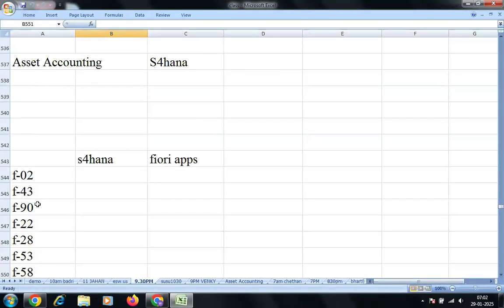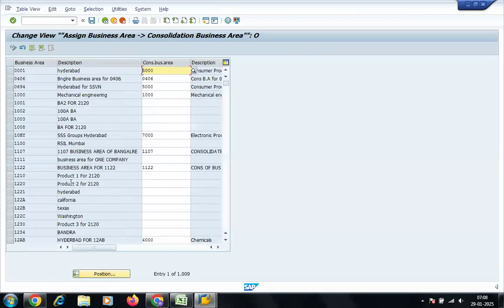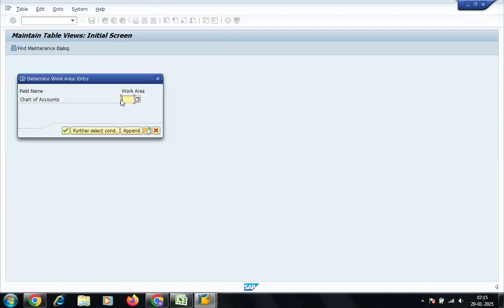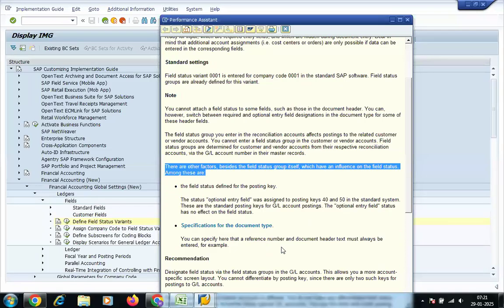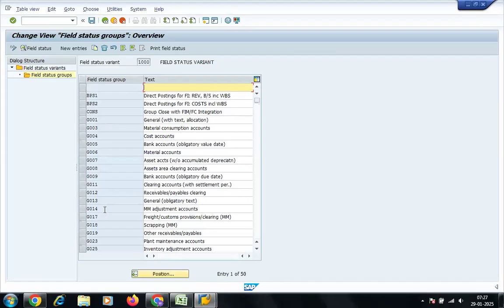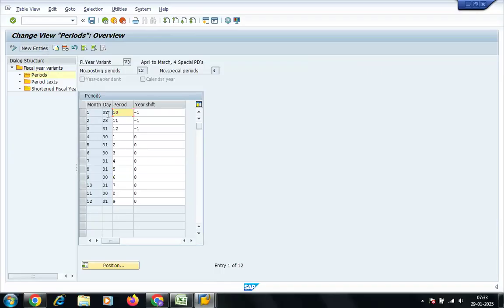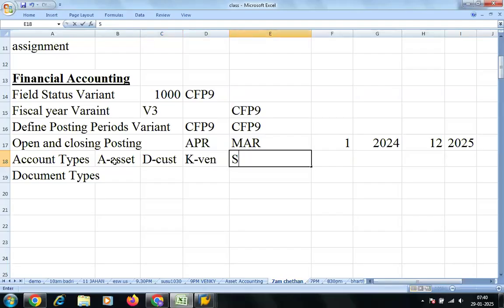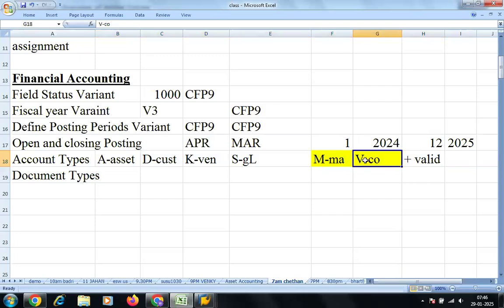SAP FICO Course Demo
🔥 Looking to build a career in SAP Finance? This SAP FICO course by Akira IT Solutions is designed for finance professionals, graduates, and beginners aiming to master SAP Financial Accounting (FI) and Controlling (CO) modules — key pillars of enterprise finance systems used by top companies worldwide.
💼 Whether you're from an accounting background or switching to ERP consulting, this training will equip you with real-time skills to crack interviews and become an SAP FICO Consultant.
🔗 Join Our Full SAP FICO Course

📍 Training Modes: Online | Offline | Weekend Batches Available

👨‍💼 About Us:
Akira IT Solutions is one of India’s top IT training institutes, helping students and professionals build strong, job-ready skills in SAP, Cloud Computing, DevOps, Data Analytics, Full Stack Development, and more.